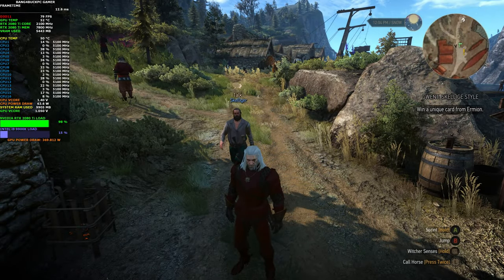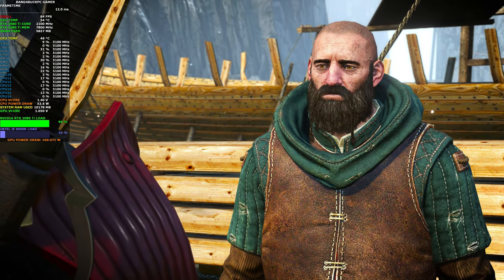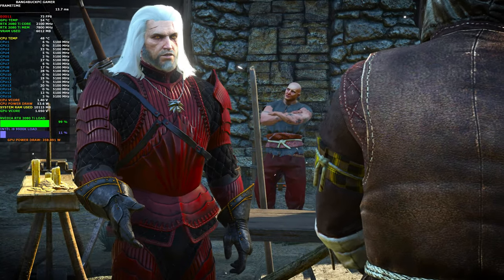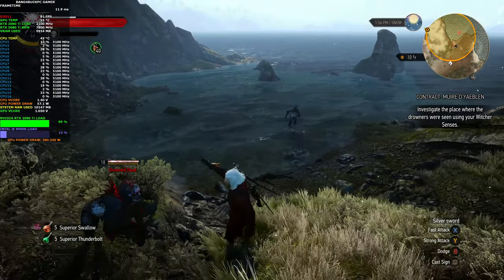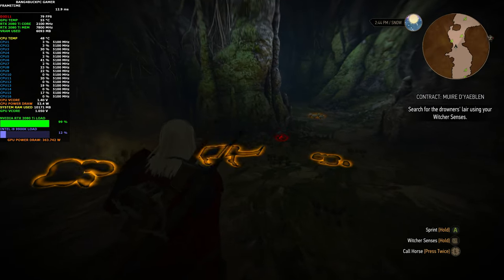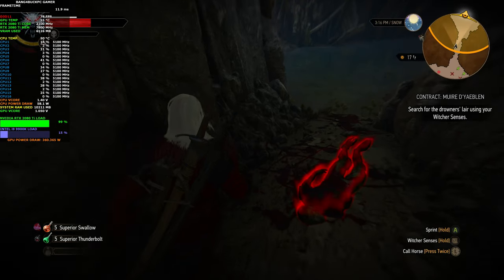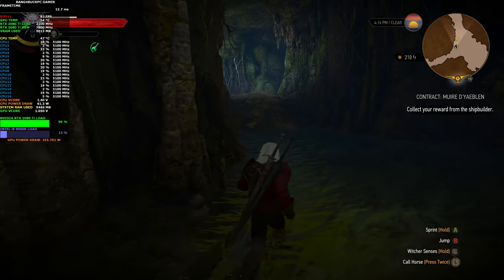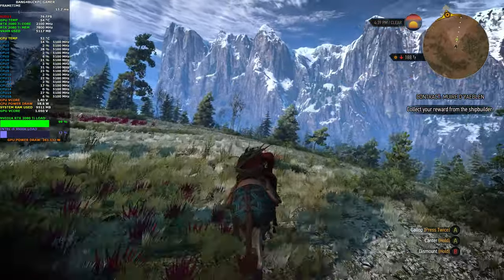The Witcher 3 Ultra Settings HD Reworked Project Mod 4K | RTX 2080 Ti | i9 9900K 5.1GHz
Take a look at the Witcher 3 gameplay and performance using High Texture mods, LOD mods + Weather clouds lighting and particle mods at 4K using Ultra settings.

Mod List
I thought I would finally test out some of the most recommended mods used in The Witcher 3 Wild Hunt. The mods I used were Improved signs mod, next generation level of detail mod, hair physics 60fps fix, improved particle system, super turbo lighting mod, Geralt enhanced wind effect hairworks, Compilation V3 mod, ultra gore and blood mod and HD reworked project 10.0 mod. Having completed the Witcher 3 three times I've spent over a hundred hours playing this game.

I can really see the difference, especially the HD reworked mod and signs + plus particle mods. The lighting looks a lot better too

Intel i9 9900K Overclocked to 5.1GHz No Delid
Custom Waterloop
MSI MPG Z390 Gaming Pro Carbon Motherboard
NZXT Kraken G10 + Corsair H110 280mm AIO Cooler
NVIDIA GeForce 441.66 DCH Driver
G.Skill 3800Mhz DDR4 32GB RGB
Sabrent Rocket NVMe PCIe 4.0 M.2 SSD
TeamGroup L5 3D Lite 480GB
8TB Seagate Backup
Samsung QE55Q90R QLED TV

ASUS X370PRO, AM4, AMD MotherboardCorsair HX750 PSU
Corsair Vengeance 2666Mhz 8GB DDR4
SilverStone SST-GD09B - Grandia HTPC Case